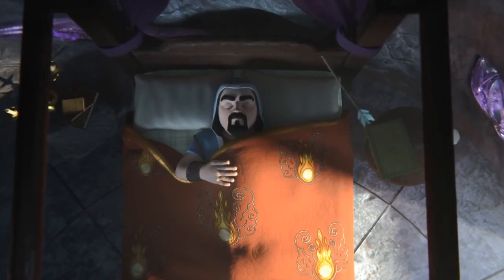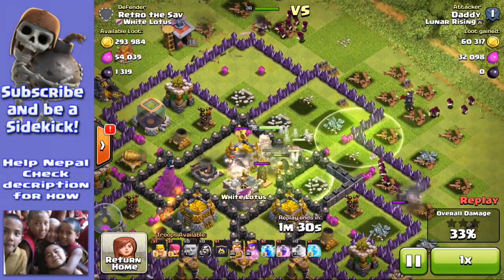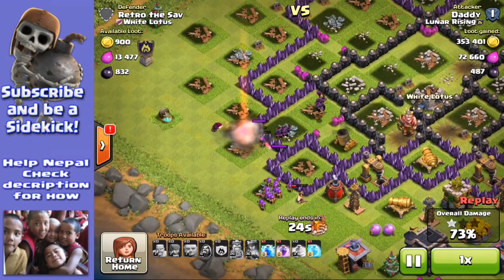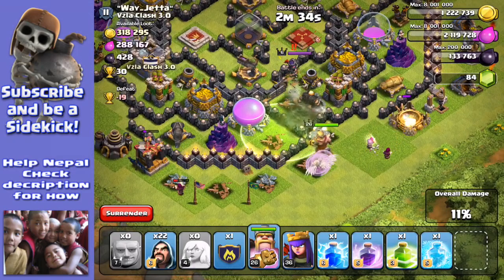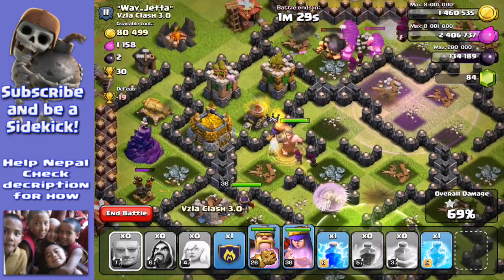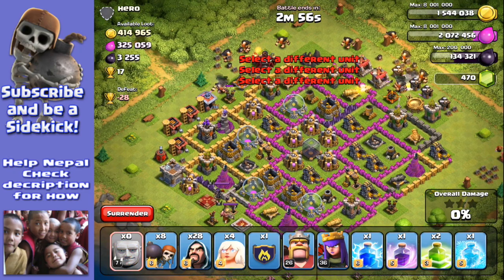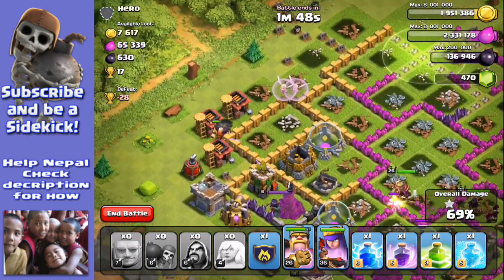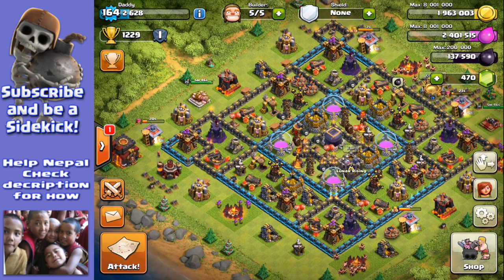Clash Of Clans | In Celebration of the Wizard :)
Check out the various ways to use clash of clans wizards to farm, wiz really are a fun way to farm and play clash of clans coc

Thanks to Alex free Stock video for the cool green screen footage